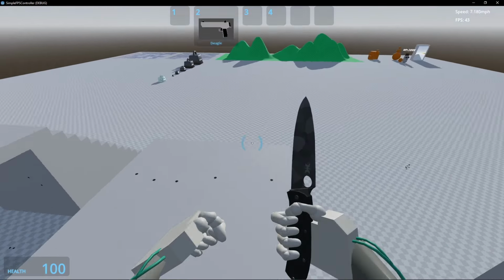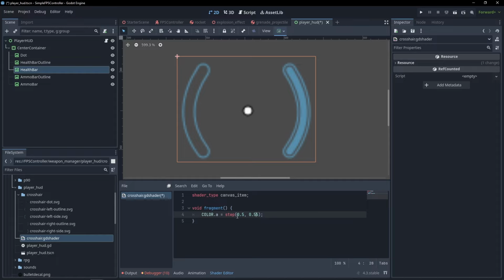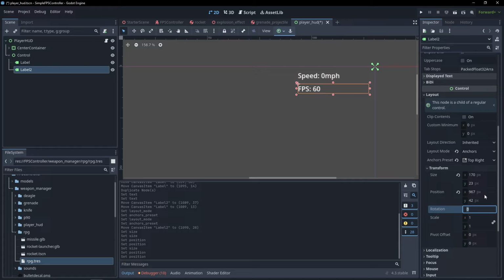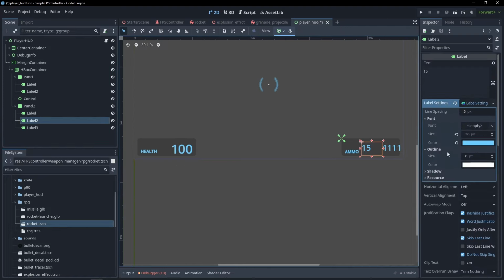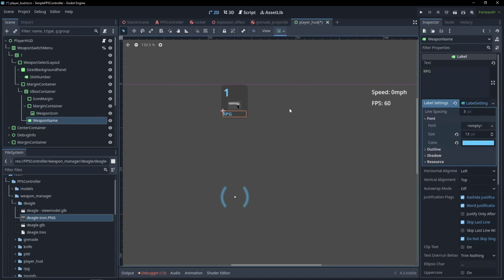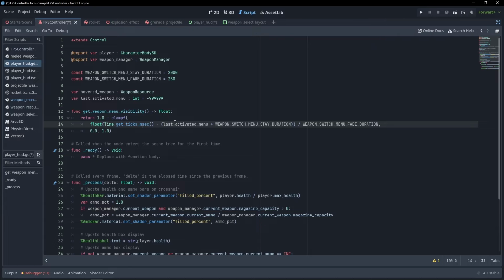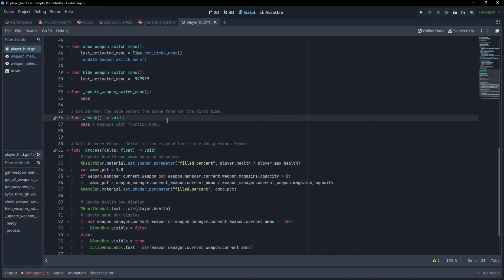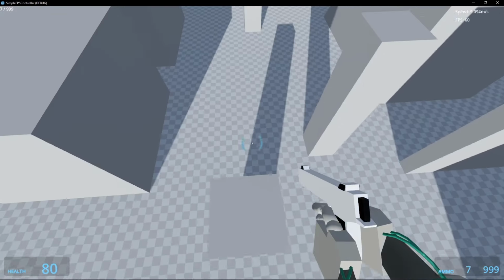Godot Half-Life 2 Style HUD Tutorial | Health, Ammo, & Weapon Switcher with Slots - FPS Series #18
This video shows how to implement a sourcelike half life 2 style HUD in Godot 4.3. The eighteenth video of my character controller tutorial series.

Contents of this video:
0:00 - Intro
0:40 - Create PlayerHUD scene
3:00 - Create crosshair
8:12 - Health and ammo bars crosshair shader
14:18 - Set crosshair shader parameters in code
19:27 - Add debug info
23:35 - Add health and ammo boxes
31:11 - Code for health and ammo boxes
33:55 - Weapon switch menu
42:50 - Add code for weapon select box
45:00 - Add weapon cycling code
1:09:50 - Outro